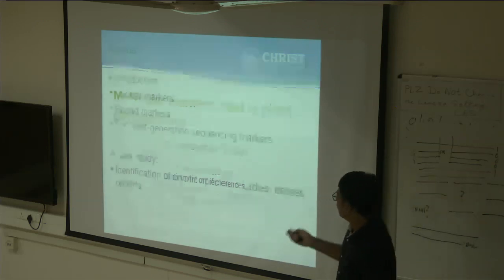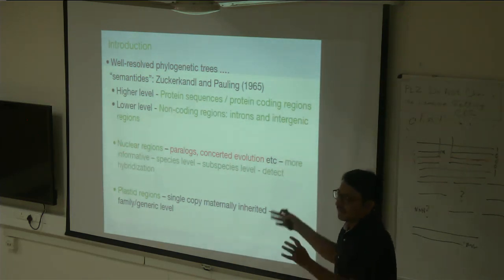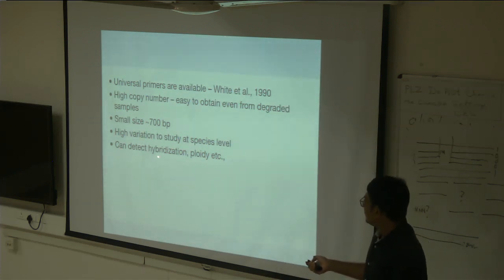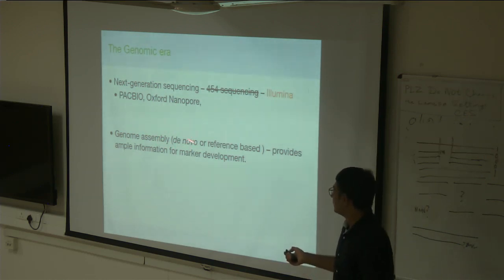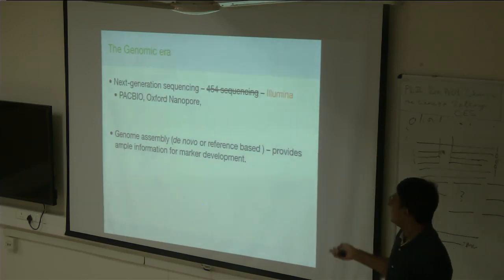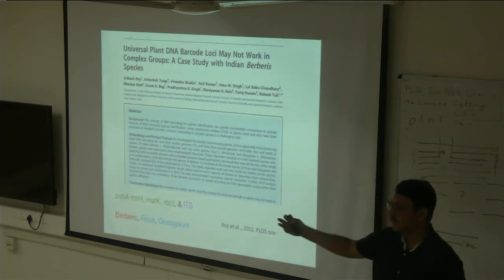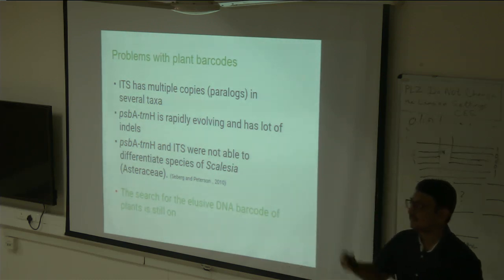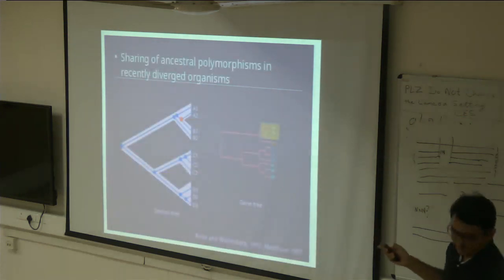MPW2021 DAY 5 invited talk Sid markers for plant phylogeny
Invited talk by Sid (Christ U) on Plant molecular markers and biogeography